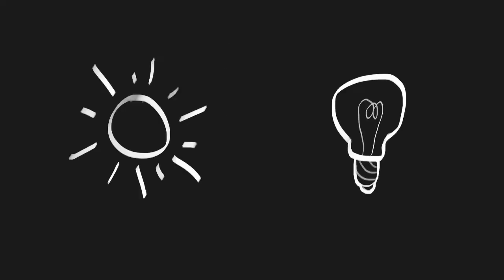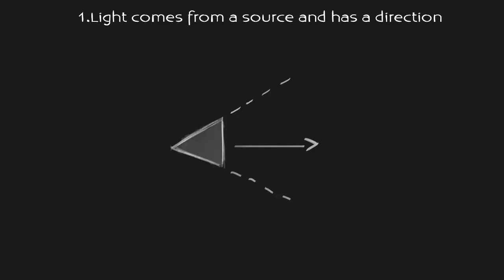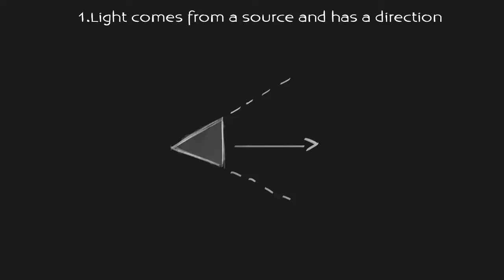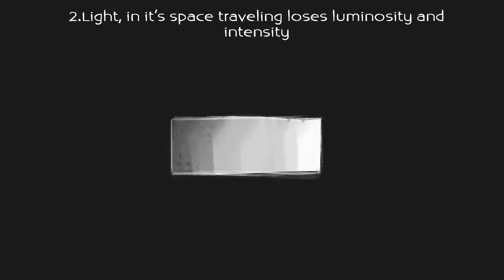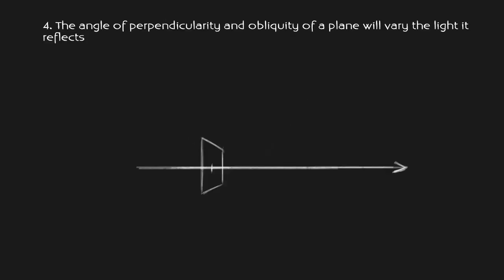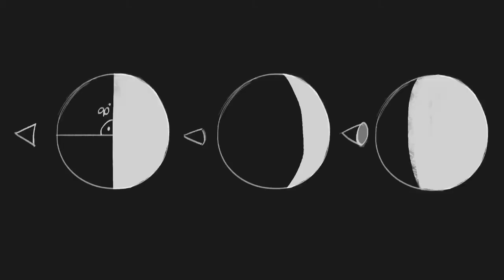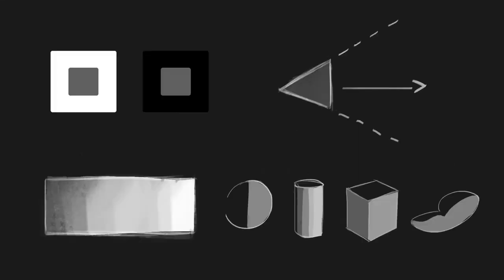02/04 Theory — Illustration: Learn the Use of Light and Shadow